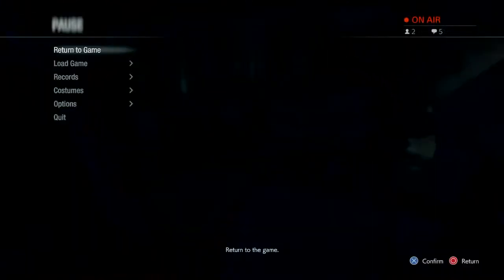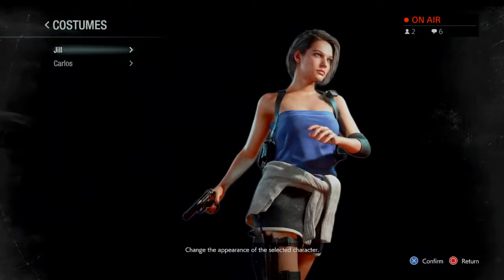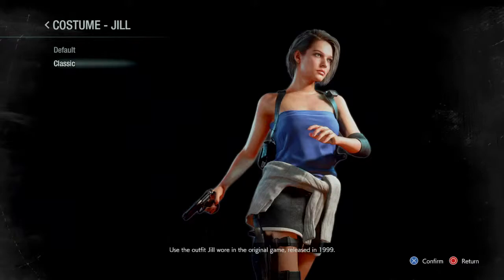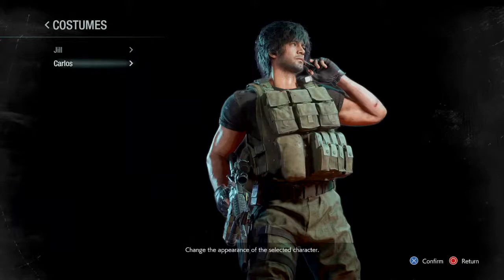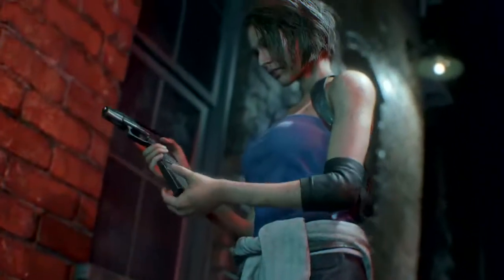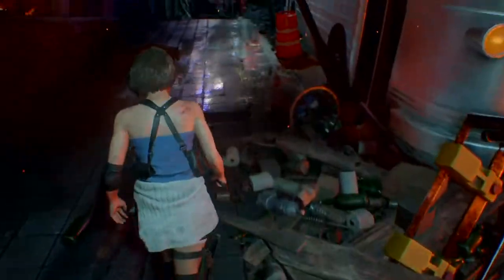Resident Evil 3 Remake Stream!!!